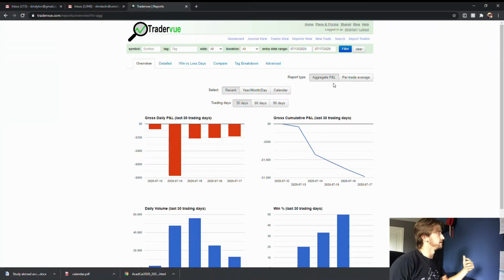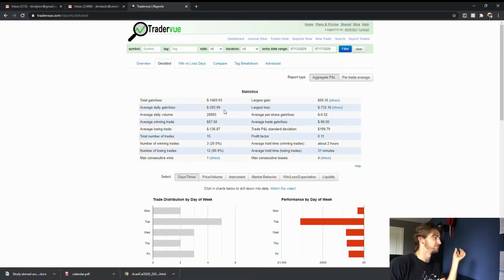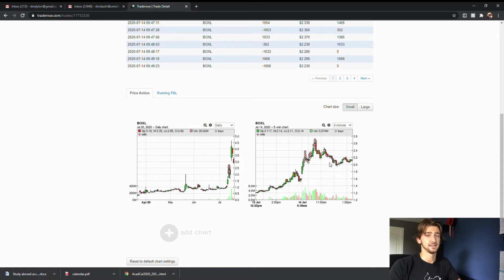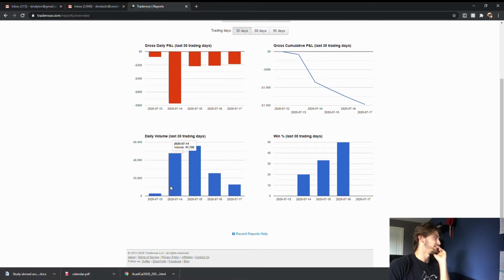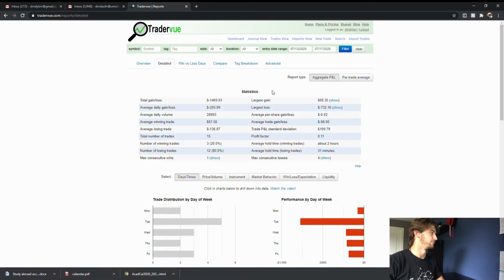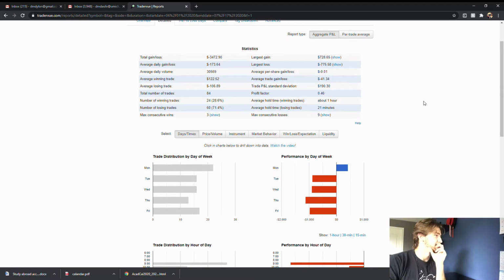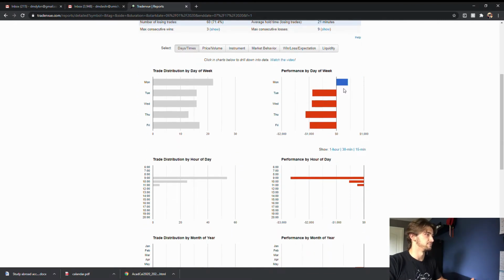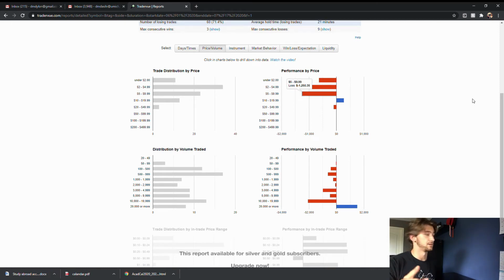How NOT To Use HOTKEYS In DAS Trader... | CMEG | Week 15 | (How To Day Trade Journey: Episode 20)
Let this be a lesson to everyone in trading.  DO NOT have unnecessary hot keys.  One mistake can cost you big time.  I just glad i learned this with simulator money and not my savings.  Week 15 and still at a loss, reality is guys... TRADING IS HARD (To the average Joe like me).  Whenever i'm discouraged or thinking of giving up i ask myself...  "If i stop now, what would i have missed out on if i kept trying for another 6 months... a year... etc".  Keep on fighting until you guys reach your goals!

Thanks,
Dylon